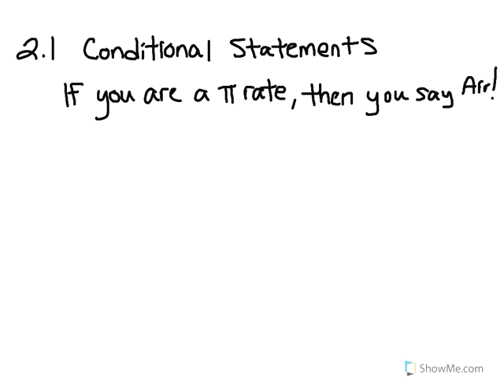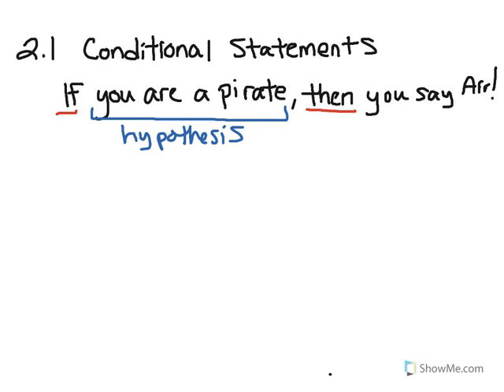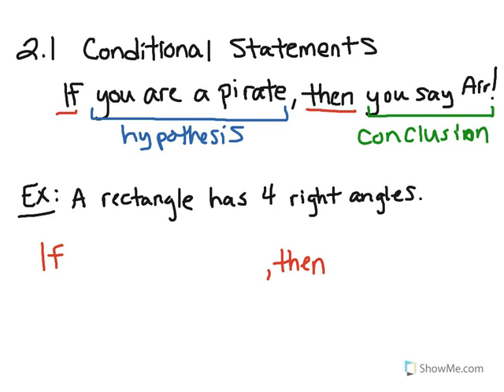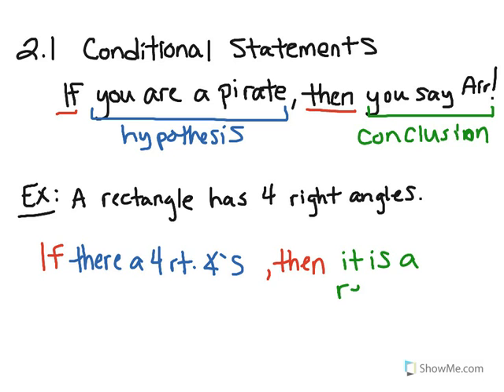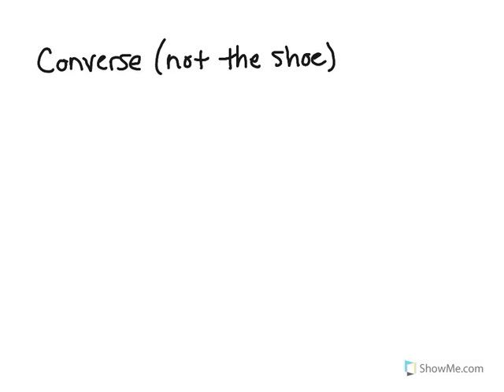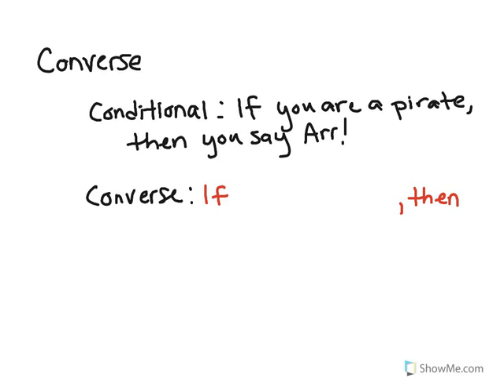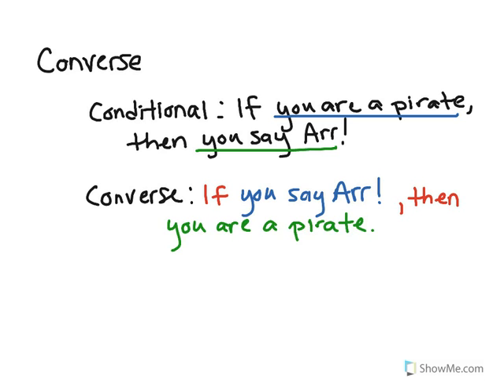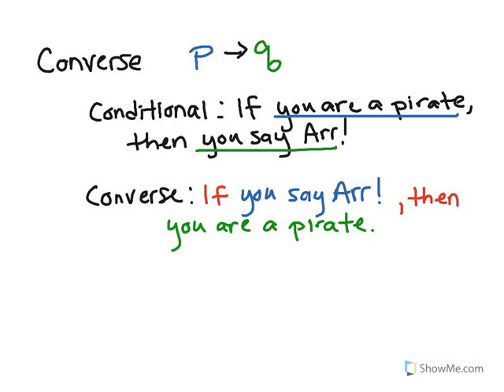How to Math: 2.1 Conditional Statements